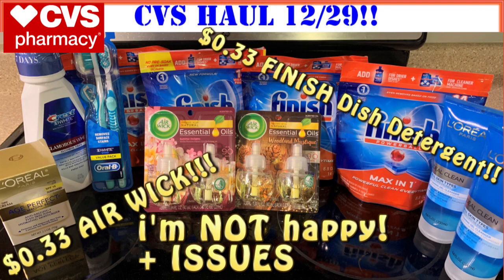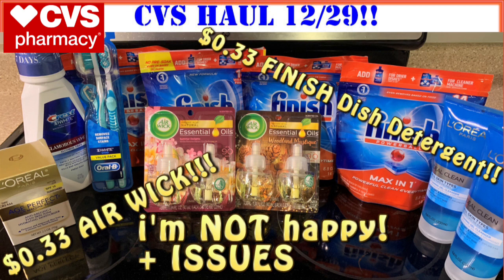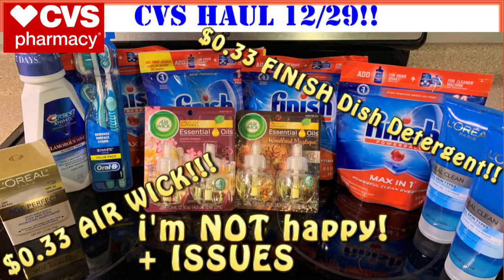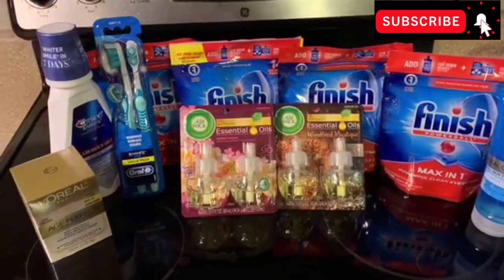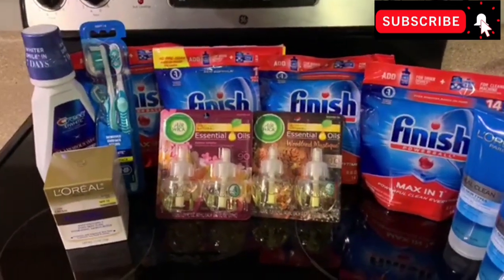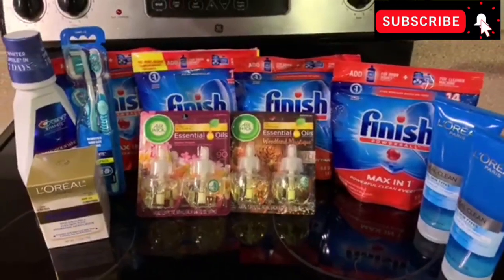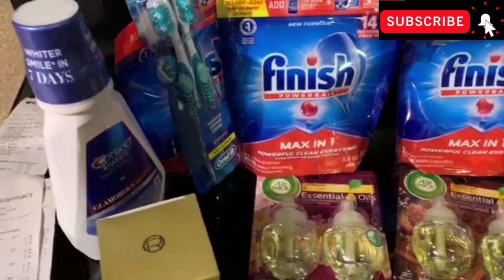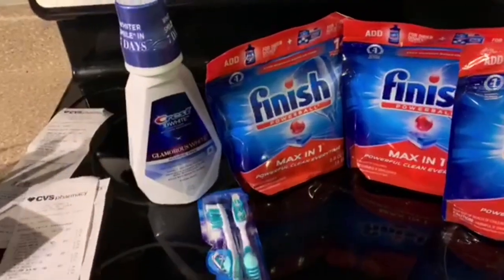😒CVS HAUL 12/29 !+ MONEYMAKERS + CVS Deals 12/29+ CVS Scenarios +Full Breakdowns+ Digital Couponing💪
Do you want to refer family and friends to enter their email at thrive savings so you can GET UP TO A $100 FREE AMAZON GIFT CARD for having others sign up on this website!!! This promotion ends 12/31/19..and giftcards will be disbursed after that!

This is NOT the cvs haul i had in mind this week! Lots of issues...The CVS scenarios for 12/29 are HOTT...the issue is CRT's and manufacturer coupons not attaching...What do you plan to get couponing at cvs this week? will you be using all digital coupons??

Join my Ibotta team HERE and get up to $80 in your Ibotta account for the month of October 2019!!